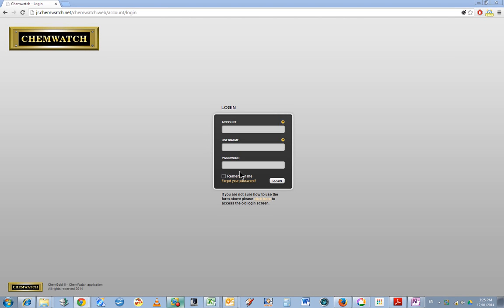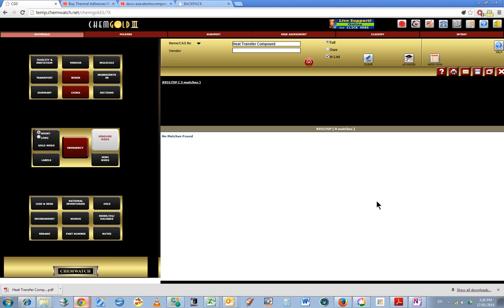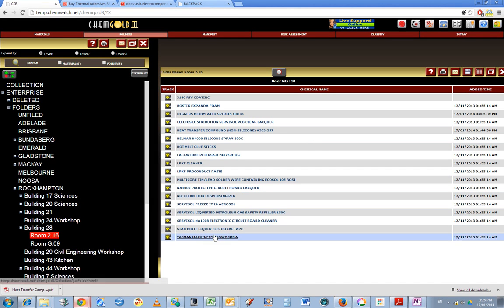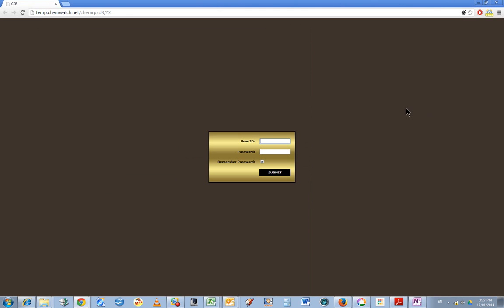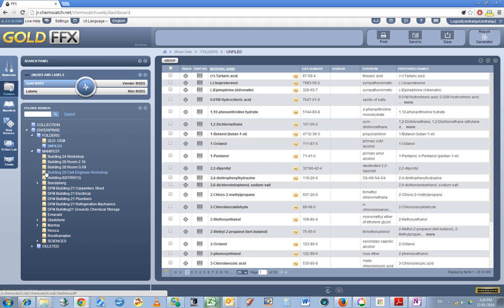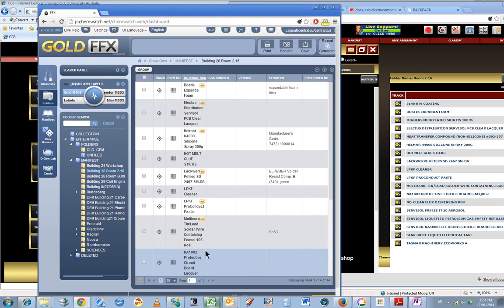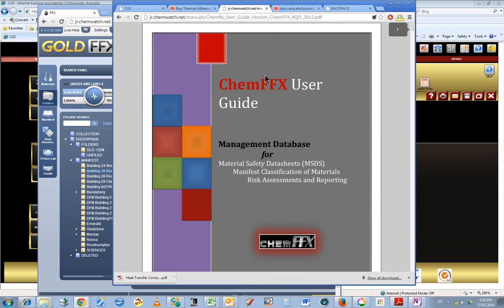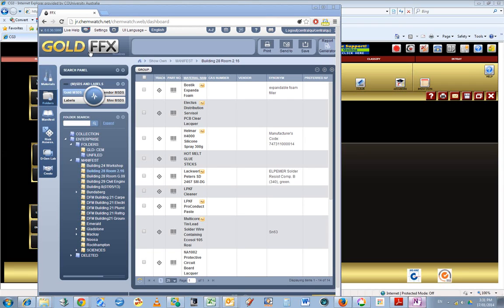GoldFFX the new Chemwatch MSDS Management system replacing ChemGold3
As of about half way through 2013 GoldFFX replaced ChemGold3.
As my investigation shows, the Folder data was copied across to the new system. But more recent Folder changes in ChemGold3 (made by the user) are not duplicated across to GoldFFX.
Thus it is critical that all users of Chemwatch are aware of the latest managment system and no longer use ChemGold3.